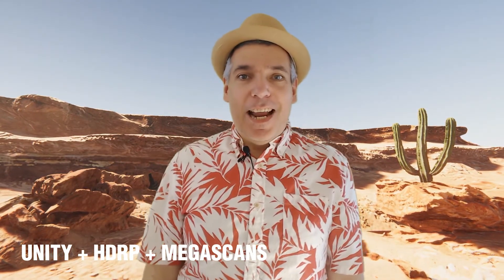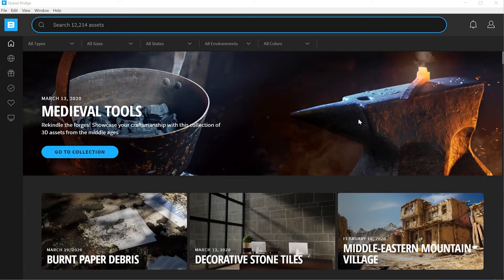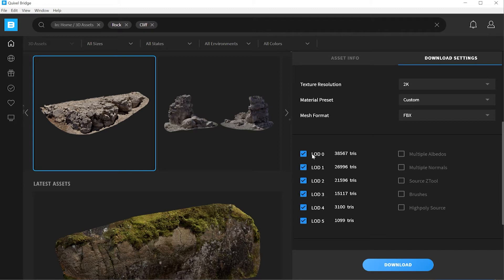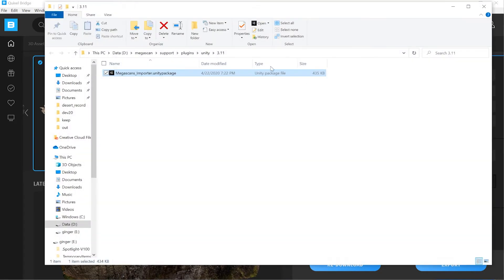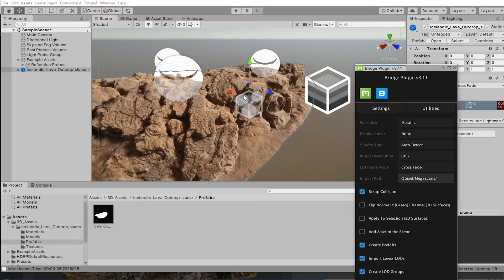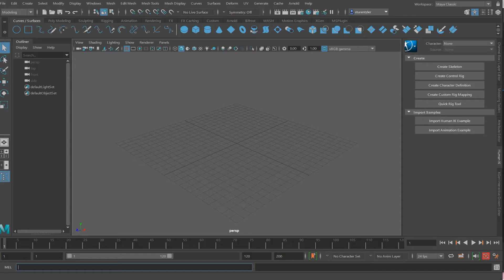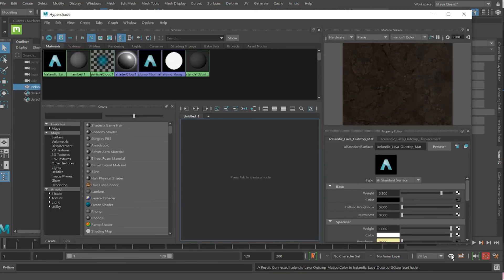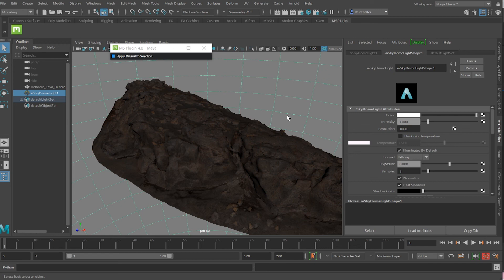Quixel Megascans and Unity or Megascans and Maya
Create Outdoor Scenes Right Now!  Learn to get realistic environments and objects from Quixel.com and import them to Unity and Maya. Your scenes will look great when using the HDRP pipeline in Unity or Arnold renderer in Maya.